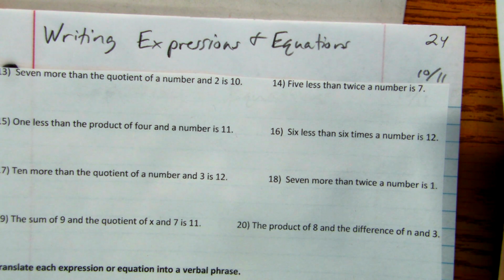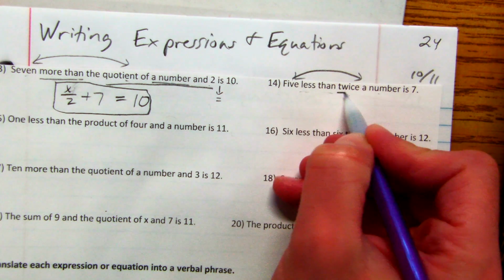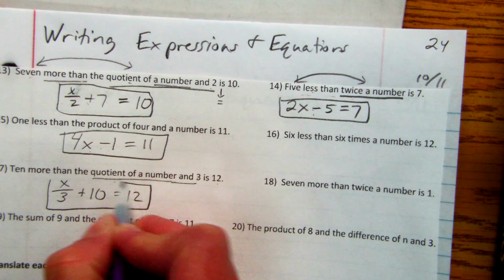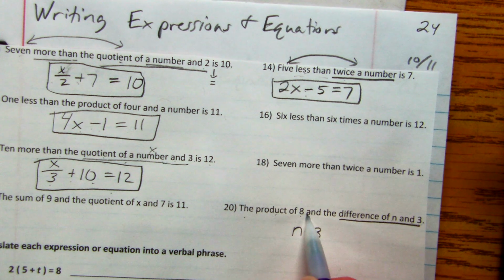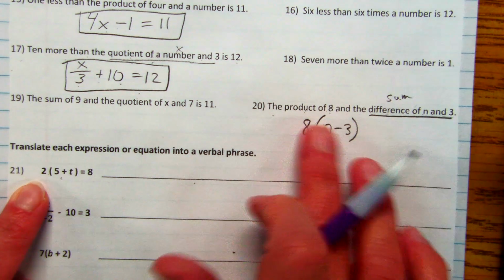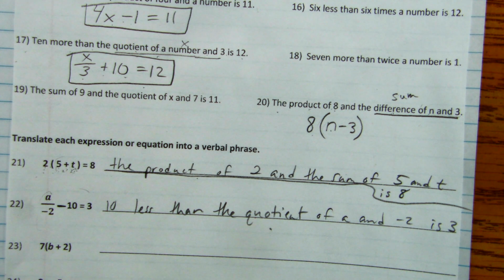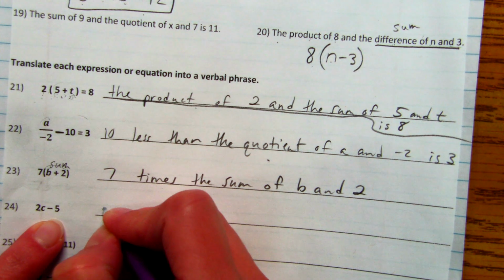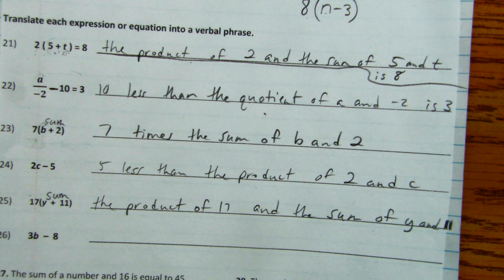Writing Expressions and Equations